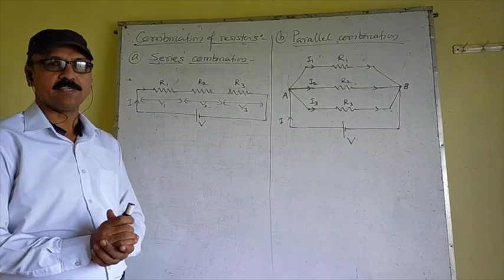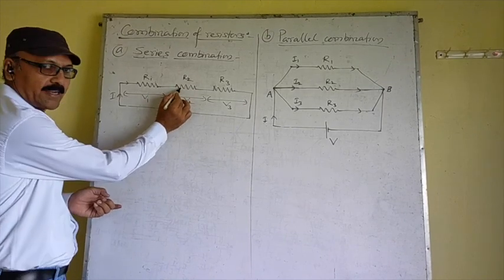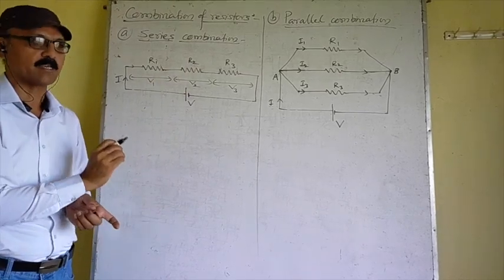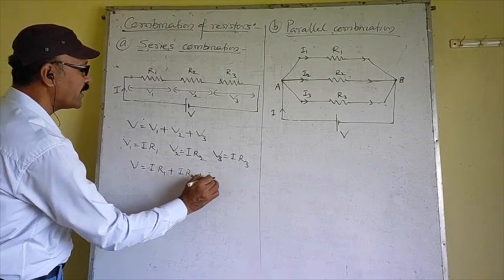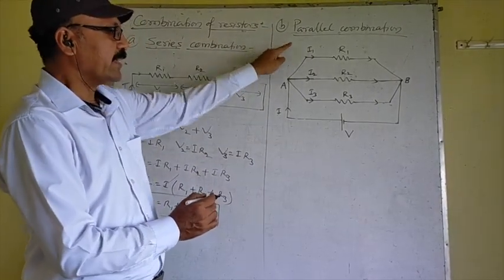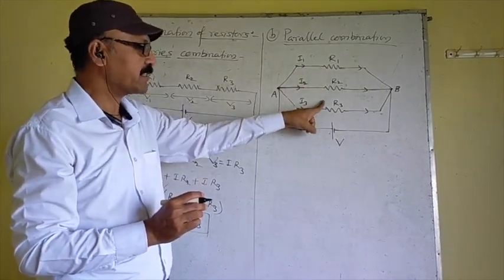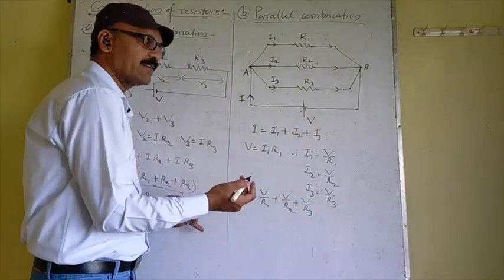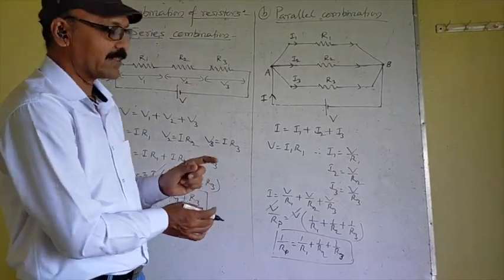COMBINATION OF RESISTORS || PHYSICS || CLASS X || MPS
Combination Of Resistors